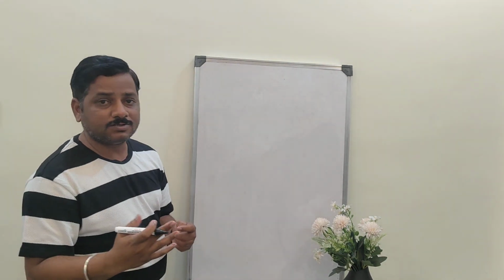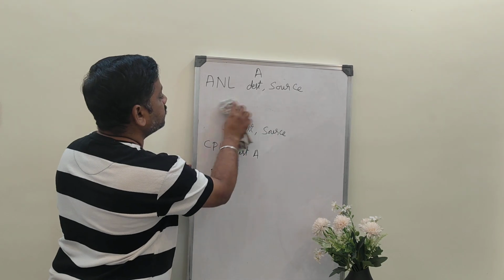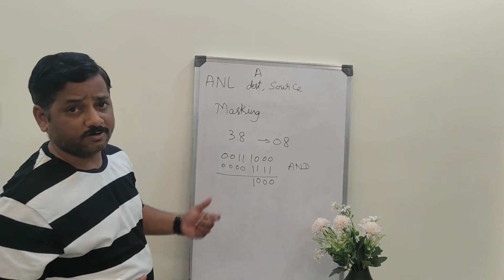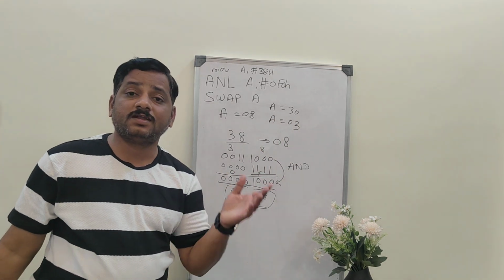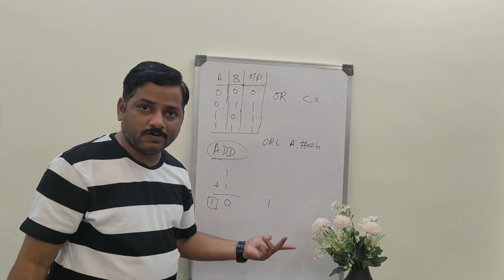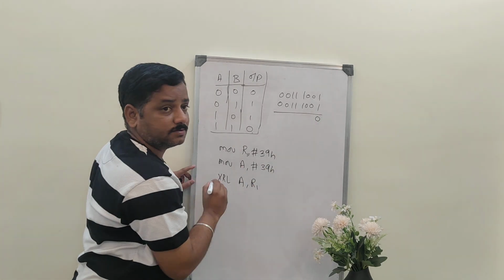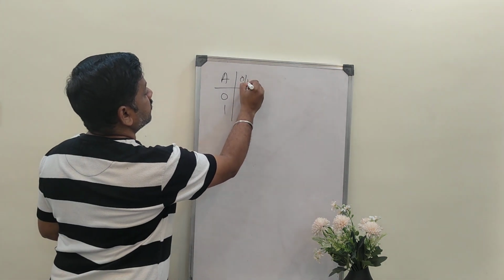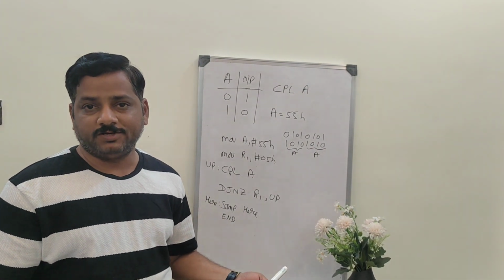Detail study of Logical instructions in Microcontroller 8051